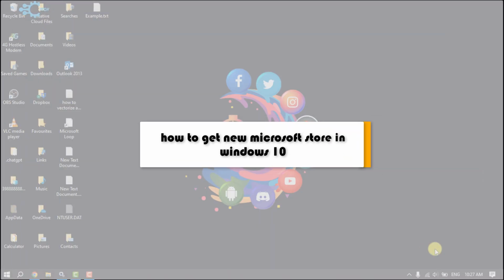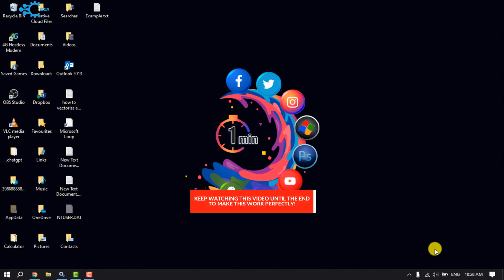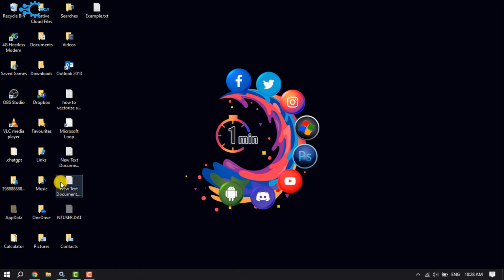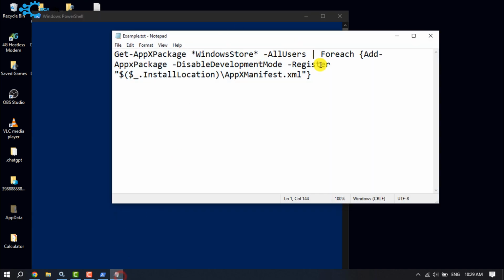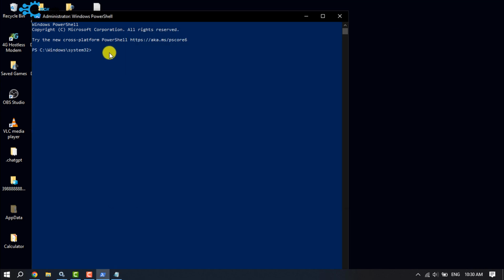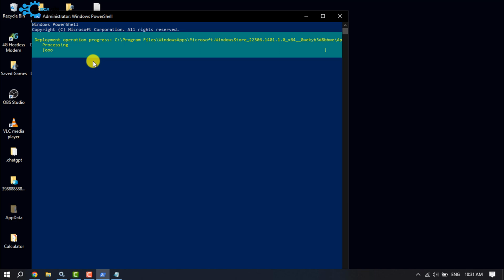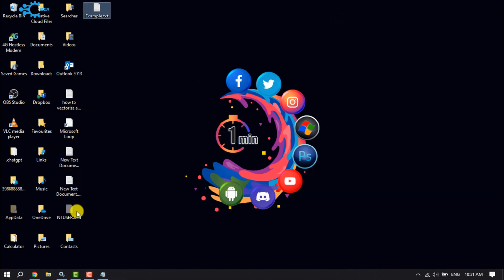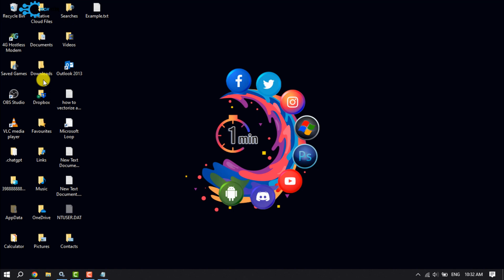How to get new microsoft store in windows 10 | Download Microsoft Store App in laptop/PC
Here’s the walkthrough for how to download the Microsoft Store app for Windows 10 or Windows 11 PC. Also, learn how to download apps from Microsoft Store.